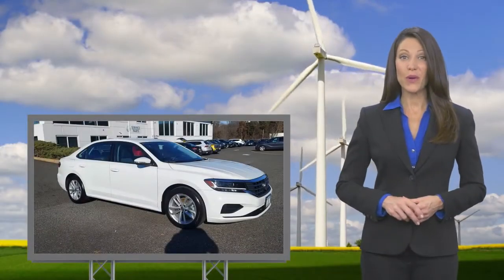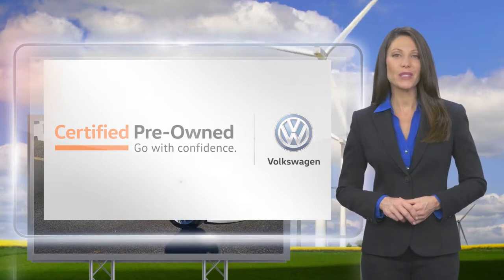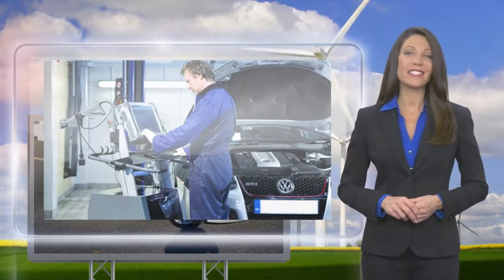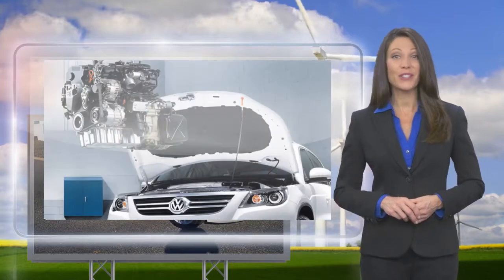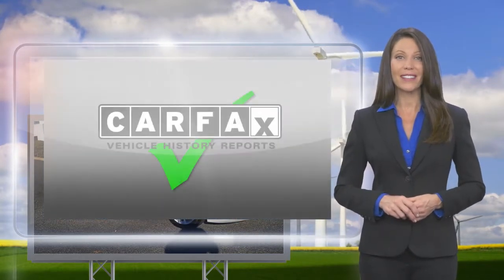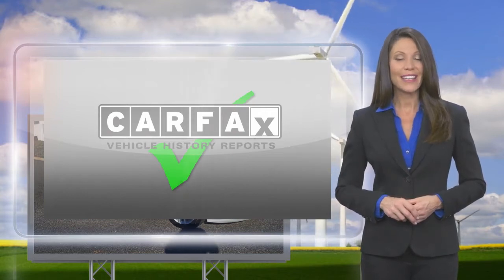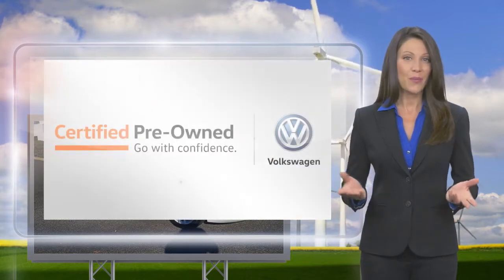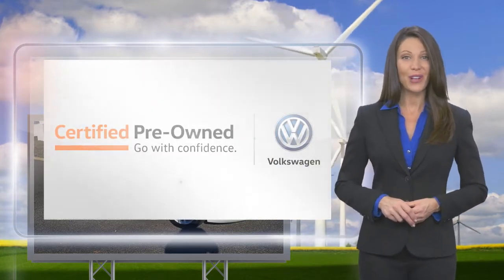Certified 2021 Volkswagen Passat 2.0T S, Bridgewater, NJ 7776L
Open Road Volkswagen of Bridgewater

PRICE DROP FROM $26,995, PRICED TO MOVE $2,900 below J.D. Power Retail! CARFAX 1-Owner, Volkswagen Certified, Excellent Condition, GREAT MILES 9,684! WiFi Hotspot, Blind Spot Monitor, Cross-Traffic Alert, Smart Device Integration READ MORE!KEY FEATURES INCLUDEBack-Up Camera, Satellite Radio, iPod/MP3 Input, Aluminum Wheels, Apple CarPlay, Blind Spot Monitor, WiFi Hotspot, Smart Device Integration, Cross-Traffic Alert MP3 Player, Onboard Communications System, Keyless Entry, Child Safety Locks, Steering Wheel Controls. Volkswagen 2.0T S with Pure White exterior and Titan Black interior features a 4 Cylinder Engine with 174 HP at 5000 RPM*. Balance of Factory Warranty, Certified Pre-Owned, Every certified pre-owned Volkswagen is subject to a 112-point inspection, This vehicle is in excellent condition. This Vehicle is priced aggressive and ready for immediate delivery. This Vehicle has had only one previous owner. This vehicle has been inspected by our Service department.BUY WITH CONFIDENCE2-Year or 24,000-Mile (whichever comes first) Comprehensive Limited Warranty, All Certified Volkswagen vehicles must pass a detailed 100+-point inspection, 24/7 Roadside and Towing Assistance includes, lockouts, flat tires, fuel delivery, and jump starts, Complimentary 3-month trial subscription to SiriusXM Satellite Radio All-Access programming, Carfax Vehicle History Report, Any necessary repairs and maintenance are completed using Genuine Volkswagen partsONLINE PRICING DISCLAIMERInternet price reflects $500 finance discount. All advertised prices are plus tax, title, dmv, documentary fee $799 and etch guard fee $399.MORE ABOUT USALL preowned cars have been priced to give YOU the best value within a 250-mile radius! There has never been a better time to buy than Now!Pricing analysis performed on 2/26/2022. Horsepower calculations based on trim engine configuration. Please confirm the accuracy of the included equipment by calling us prior to purchase.

[RLVID:2754:3237353d2cfd0a4d:186373e40884b188:1]